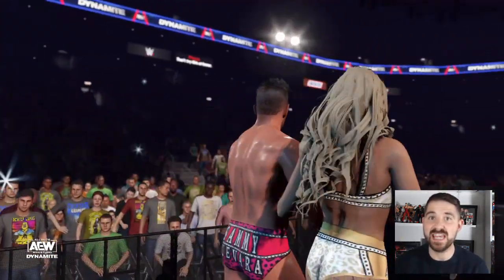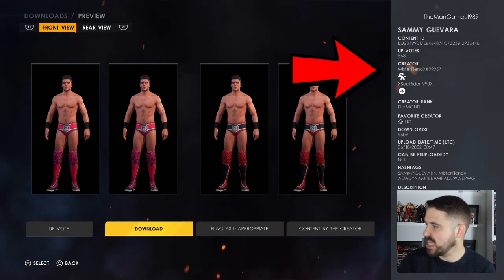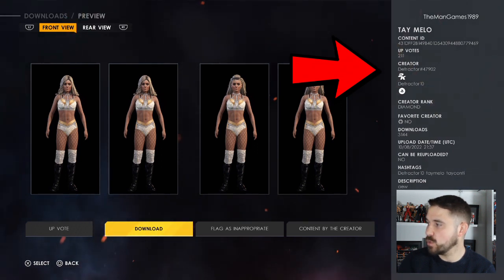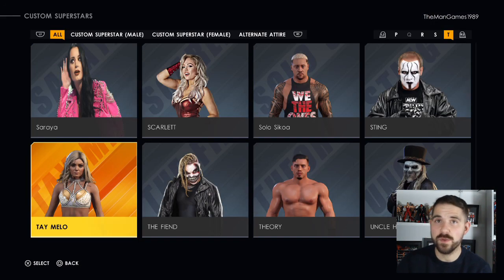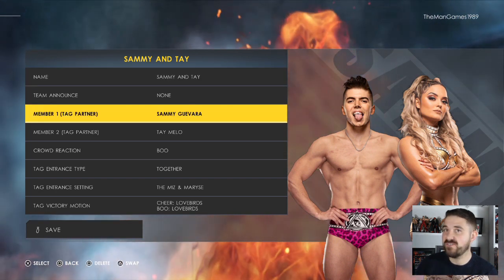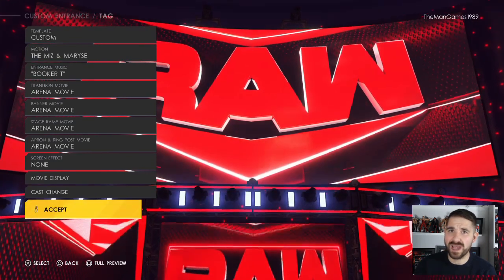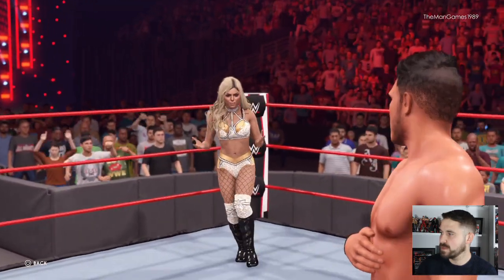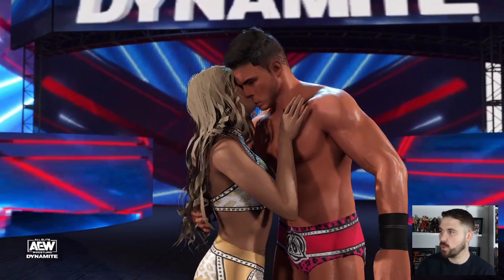WWE 2K22 : How To Get Sammy Guevara & Tay Melo Tutorial AEW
Welcome to TheMan Games. Sammy Guevara and Tay Melo are maybe the most hated couple in AEW right now. Well in this video today watch and see how to get Tay Melo and Sammy Guevara on WWE 2K22!